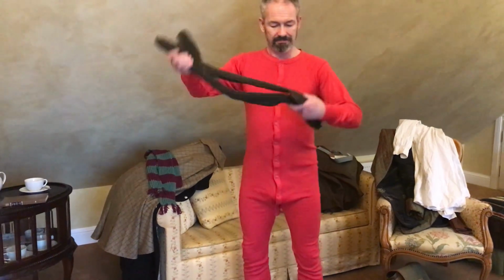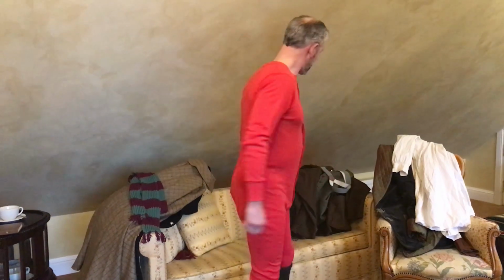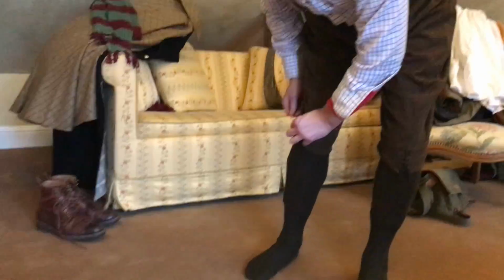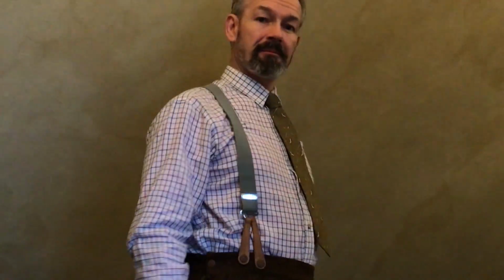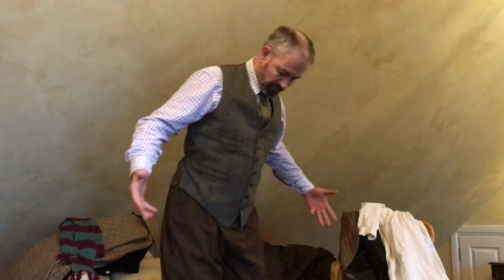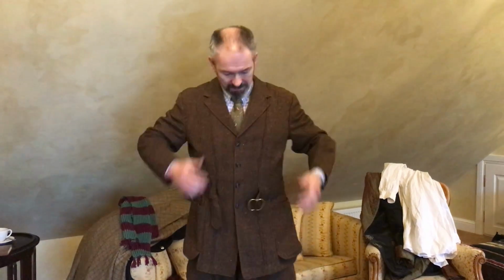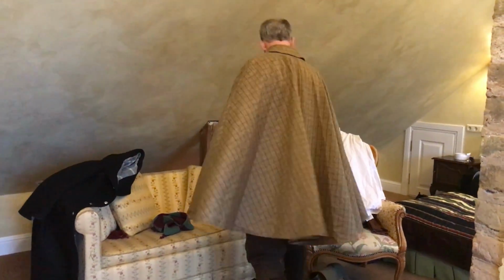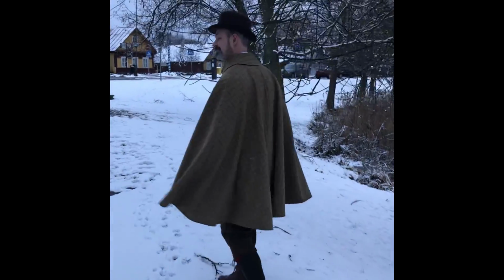Dressing up a Late Victorian gent for winter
More fashionable menswear!
 warning, included a man in retro undergarments :-))

Credits

Location
Tarkai,